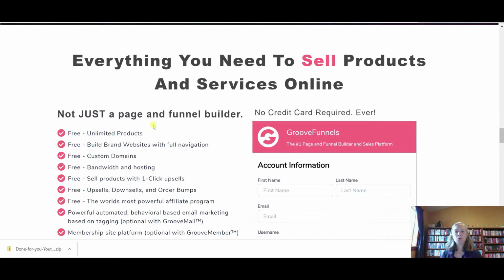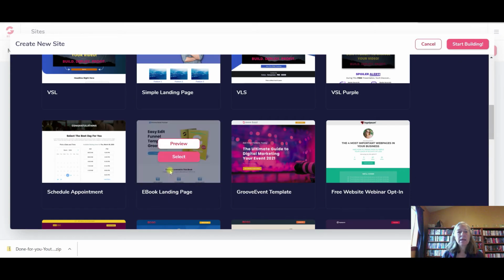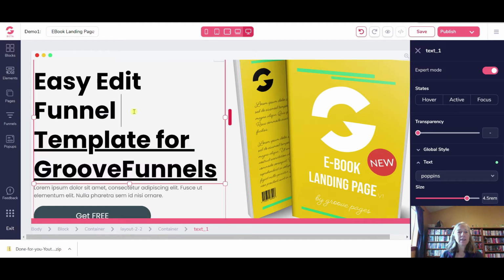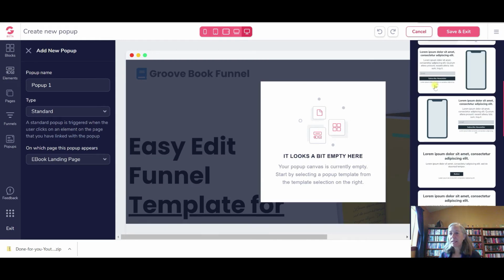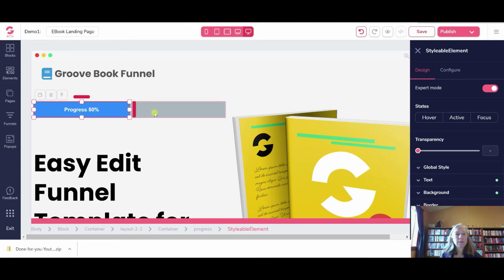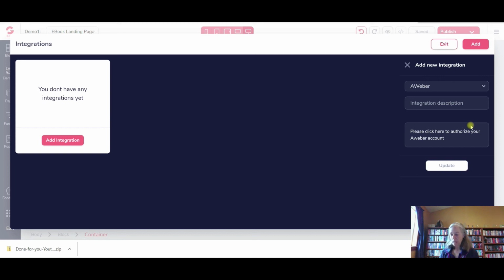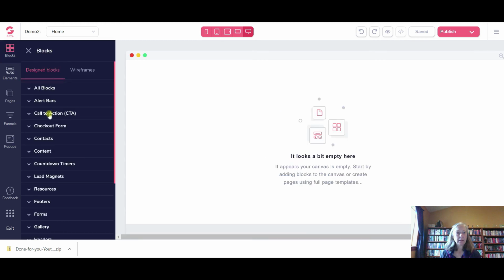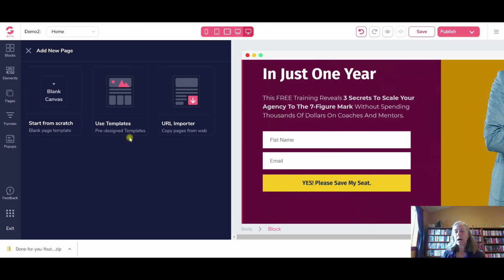How To Create A Landing Page With GrooveFunnels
With this video, I walk you through step-by-step how to create a landing page in GrooveFunnels.  This is great landing page software for beginners.

This software is a great alternative to Clickfunnels and Kartra.  With 3 free funnels, it is enough to get you started with building landing pages for your online business

💯 SAY HI TO ME ON SOCIAL MEDIA!